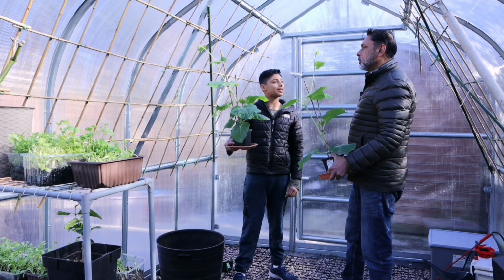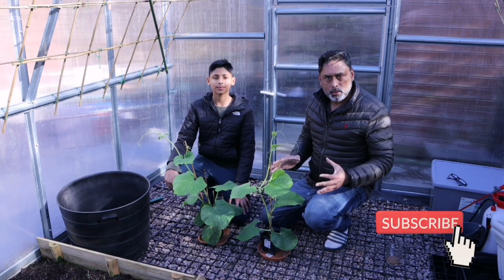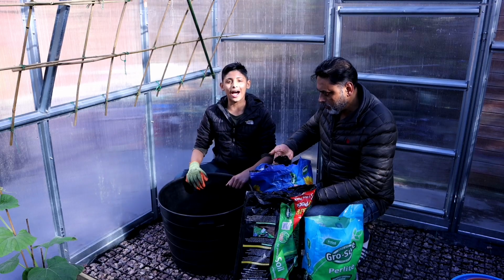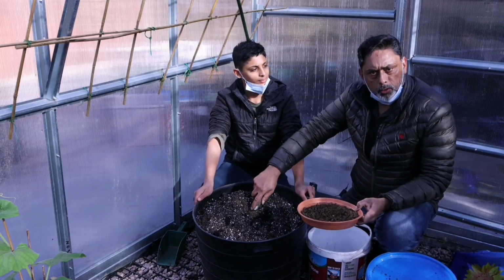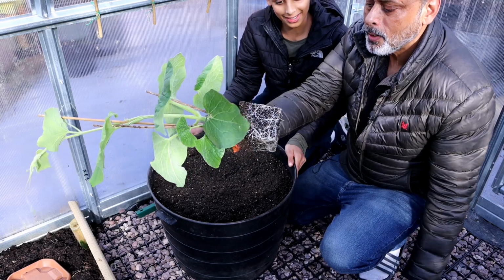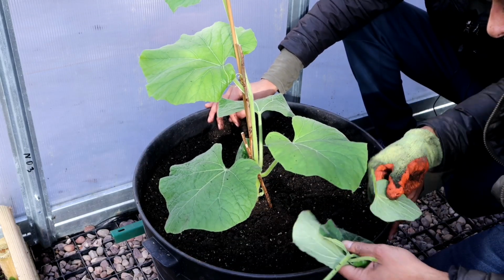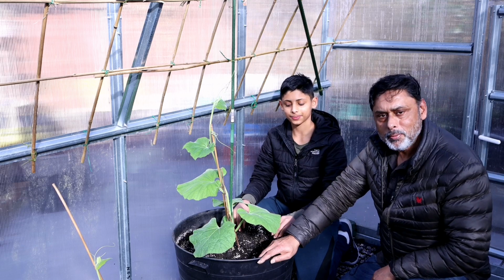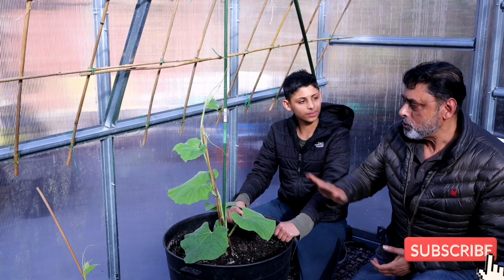How To Grow Bottle Gourd In Pots | Tips For Growing Deshi Vegetables In Uk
Best Potting Soil Mix for Growing Peppers In Pots - How To Grow Chillies At Home (Ep 3)